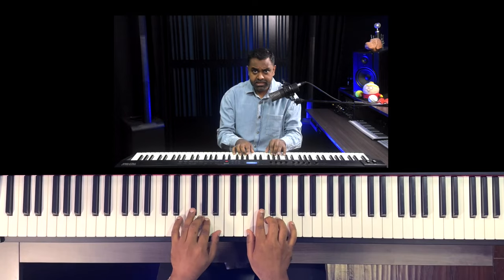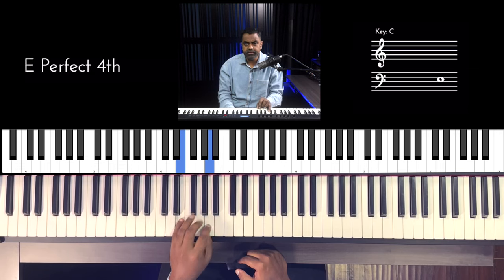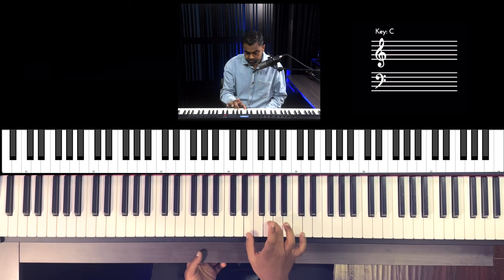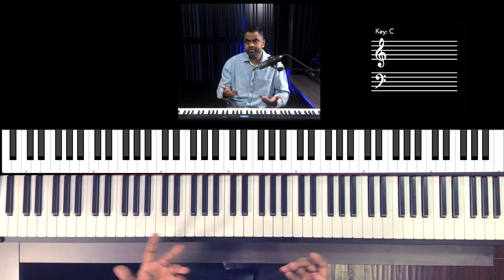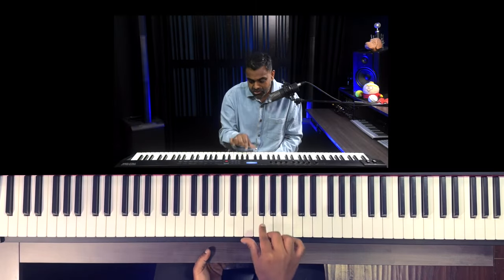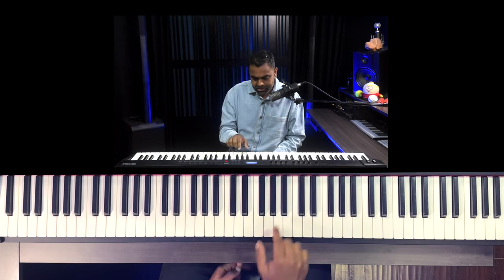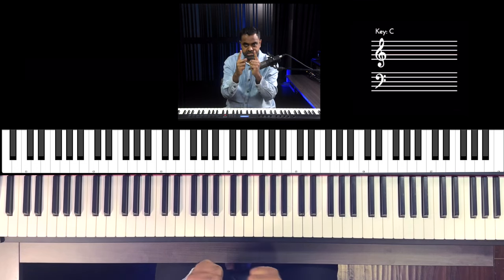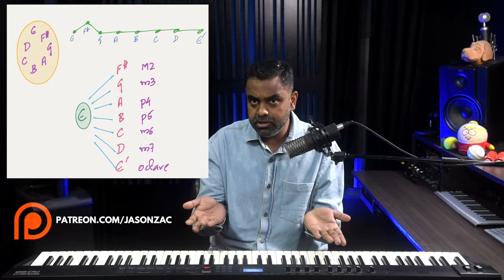An Exercise to CONQUER Scales, Intervals & Chords on the Piano with MAXIMUM Efficiency!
📚🎼 Download Staff Notation & my handwritten notes for this lesson and many more

In this Combo Piano workout for both hands, we learn intervals of the E minor scale in the Right Hand and support the performance with Left Hand Roots, Octaves, Thirds, Fifths & Triads. An efficient way to optimise practice time on the Piano and train your Theory & Technique all at once.

00:00 Performance
01:03 The Combo Exercise
02:48 Essential E minor scale theory
03:14 Proper Scale Fingering
04:16 LH Bass with Roots & Octaves
05:34 LH Bass with Thirds
06:20 LH Bass with Fifths
06:58 Advantages of Combo Practice
08:28 Diatonic Triads of E minor
09:39 Seventh Chords
10:11 RH with Intervals
12:09 2nd Intervals in the RH
15:57 Exponential Practice
18:22 3rd Intervals in the RH
20:44 4th Intervals in the RH
22:26 4th in LH & 3rd in RH
25:08 5ths intervals  in the RH
27:23 6th intervals in the RH
30:09 7th Intervals in the RH
31:29 Octaves in the RH
31:52 Conclusion